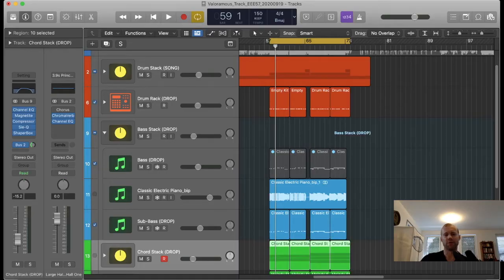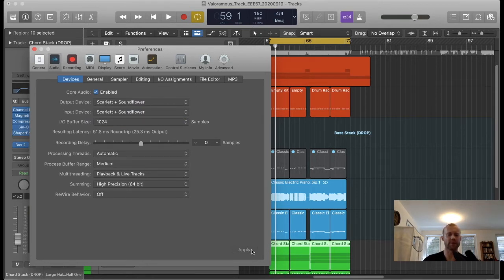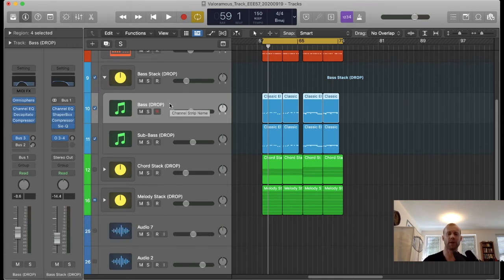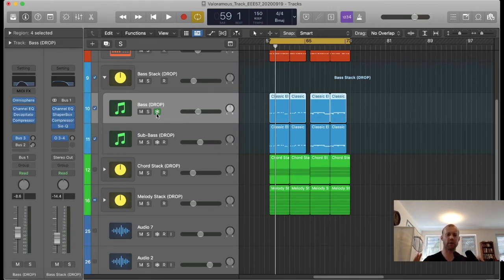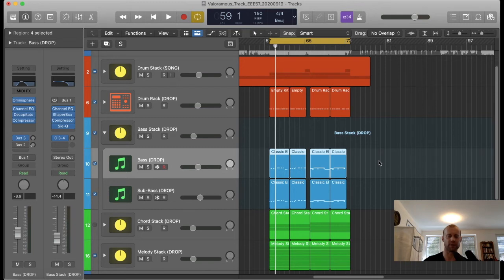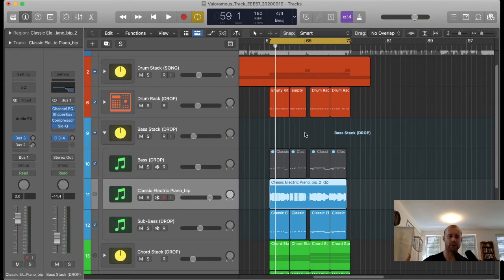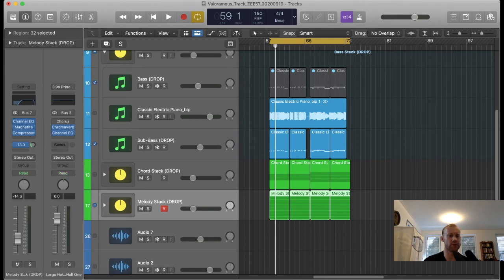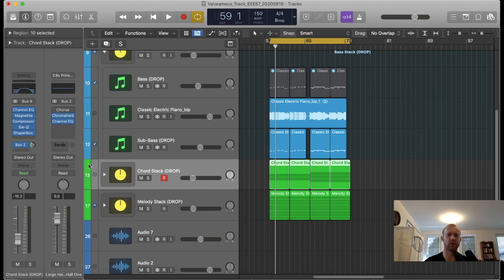Music Producer Tutorial #19: Four (4) Ways To Optimize Strain On CPU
In this video, I discuss four (4) methods (within Logic Pro 10.5) that reduce/optimize strain on your Central Processing Unit (CPU).

Valoramous:
-🇺🇸 in 🇩🇪
-Fusing Energy + Euphoria + EDM 💃
-DJ 🎧 (Open-Format) / Producer 🎼 (EDM/Future Bass/Pop)